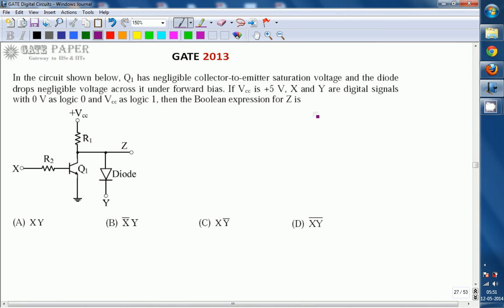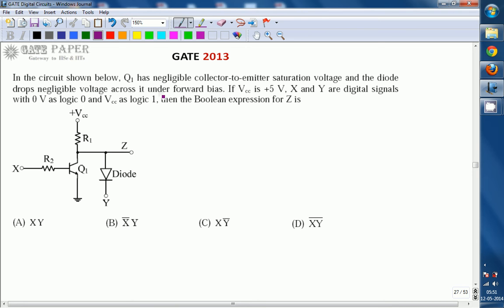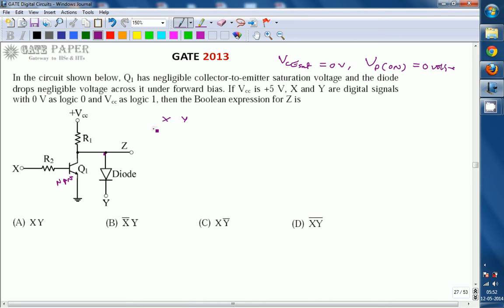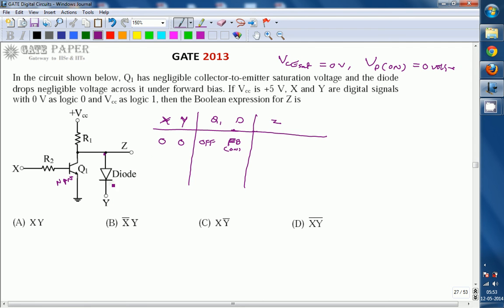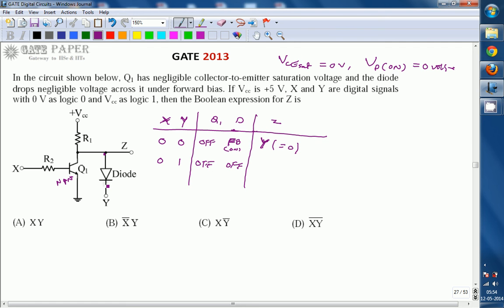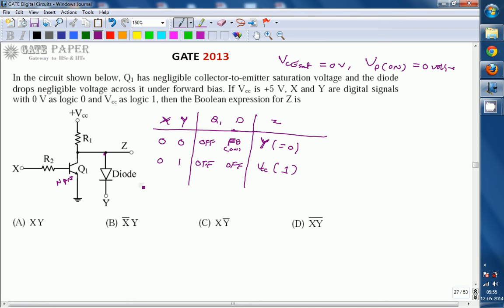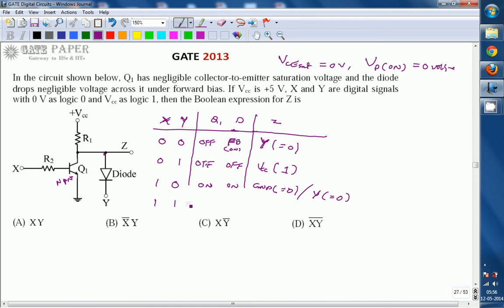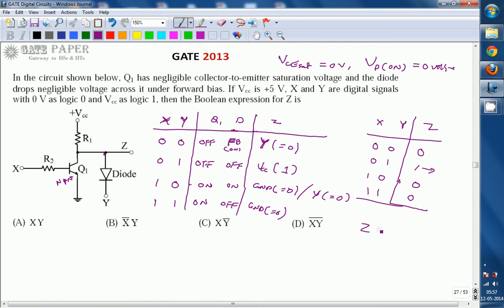GATE 2013 ECE Boolean expression for Z interms of X and Y, Diode and transistor circuit